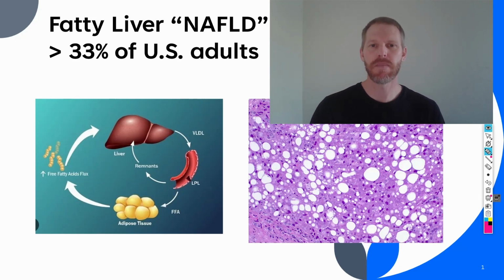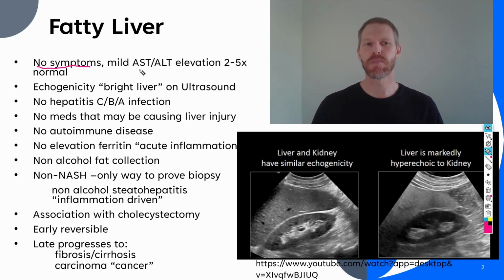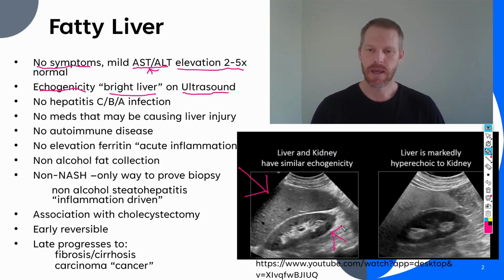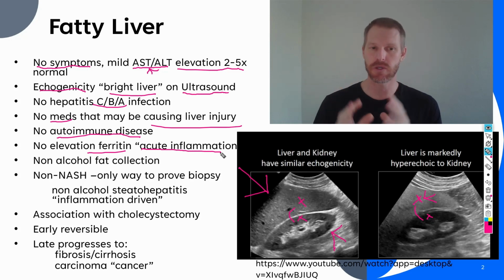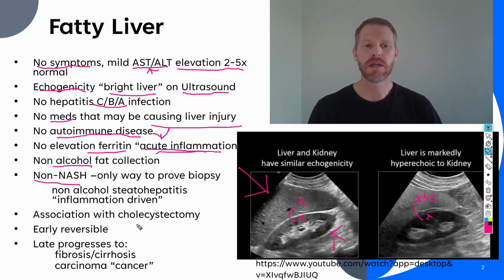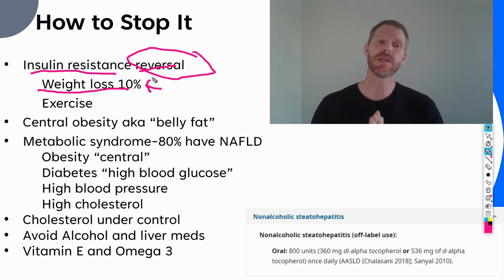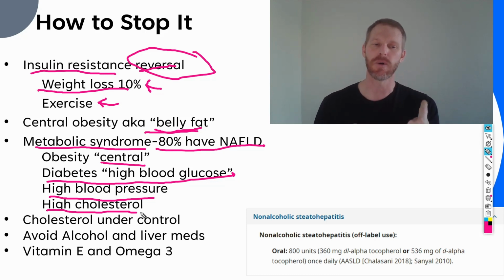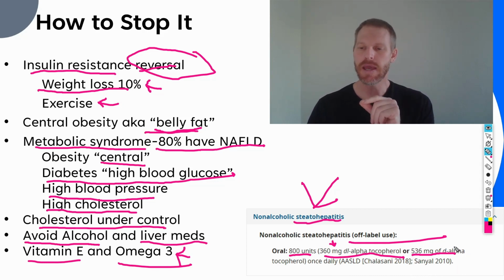Fatty liver disease sucks!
This video explains what fatty liver disease is, what causes it, how to diagnose it, and how to reverse and treat this.